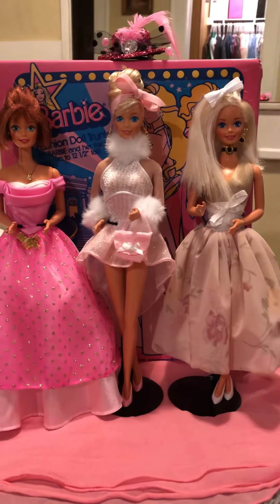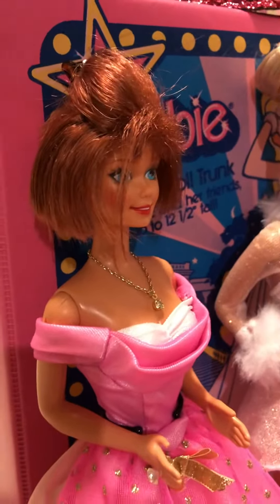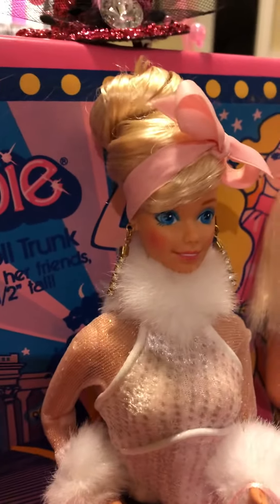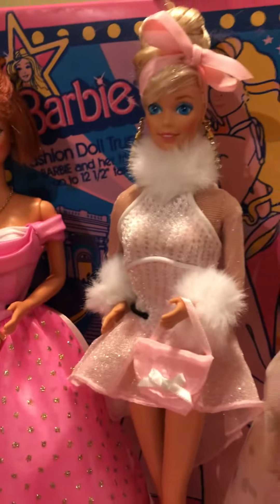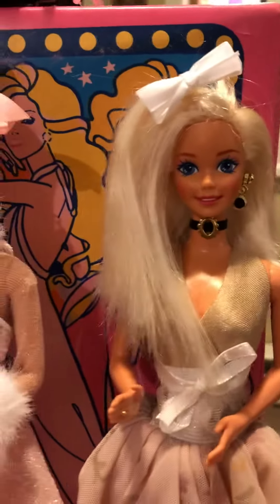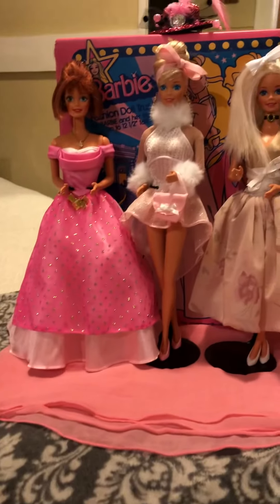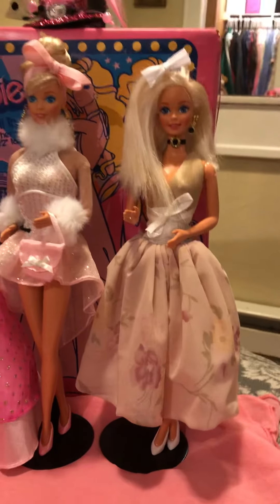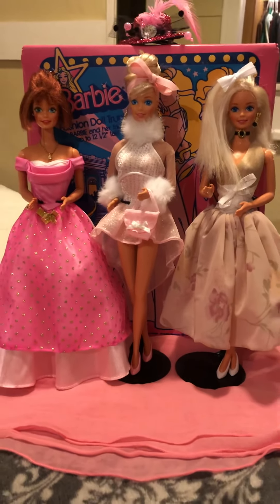1990’s Barbie Doll Makeovers!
Here is my 55th, 56th, and 57th Barbie Makeovers! All 1990’s Barbies:) ✨👩🏼‍🦰👱🏼‍♀️👩🏼💅🏼🎀👩‍❤️‍👩✨ Enjoy:)